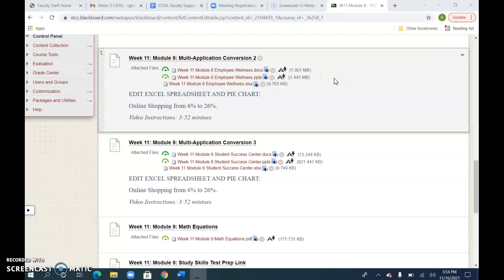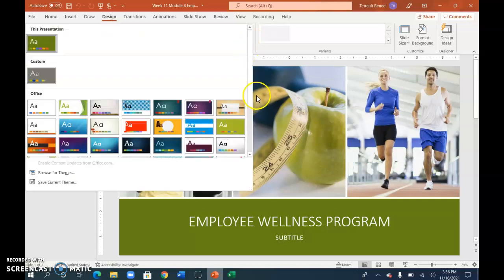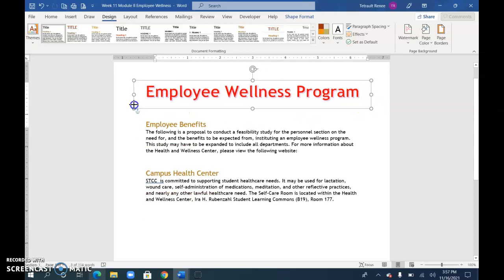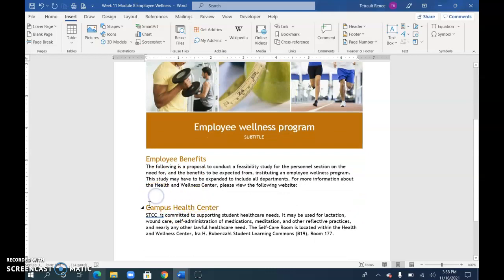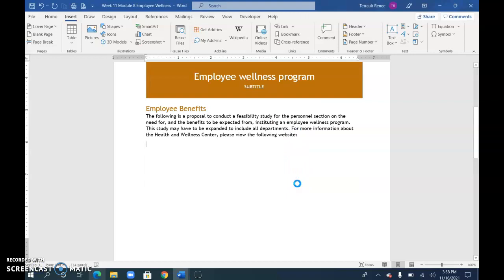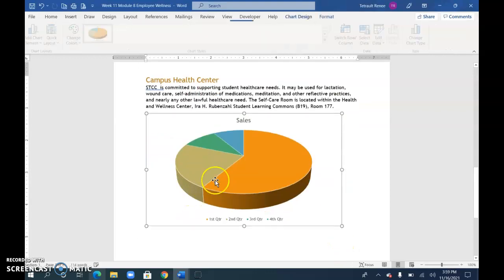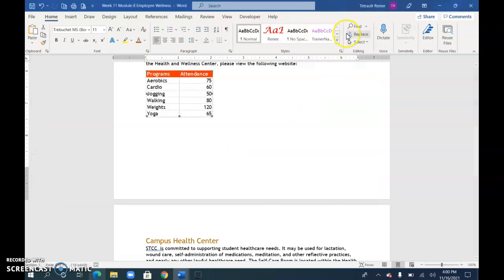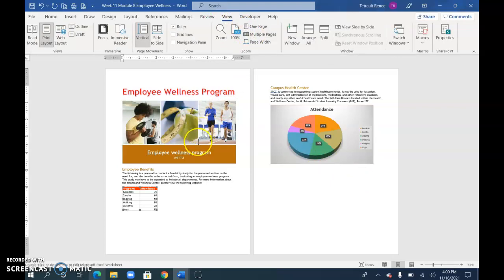Week 11: Module 9: Employee Wellness